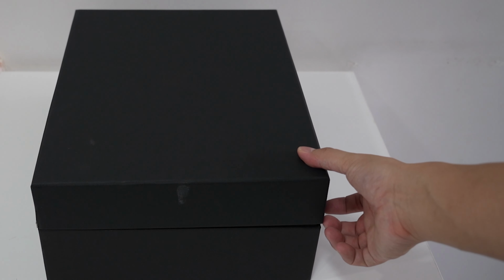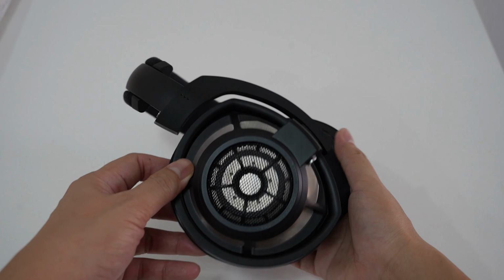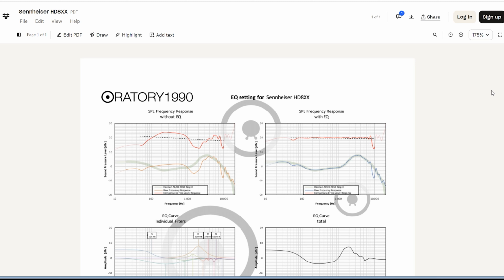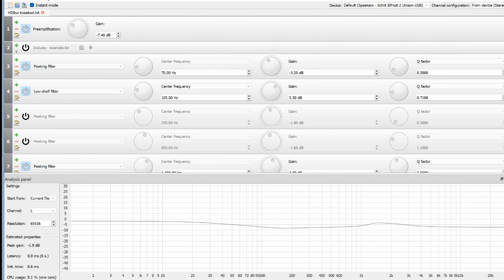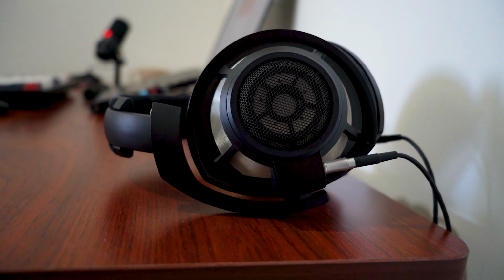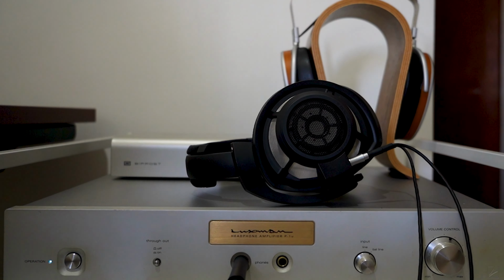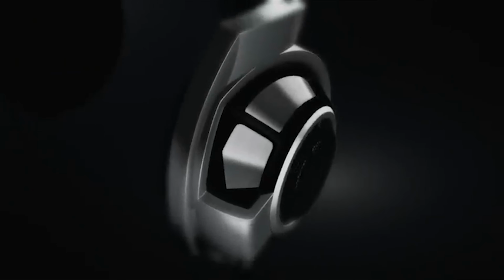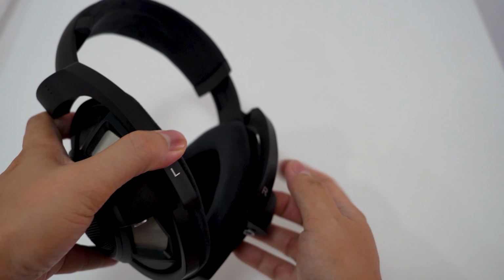The Cheapest HD800s | HD8xx Review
The cheapest path to an HD800s... if you don't mind doing EQ, and if you can find a good deal in the used market.

Alternatives
Focal Clear
Hifiman Arya
Sennheiser HD800s

Intro 00:00
Build, Aesthetics & Accessories 00:46
Comfort 01:15
Sound Quality 02:07
Efficiency & EQ 04:28
Amplification: 06:30
Conclusion: 07:25